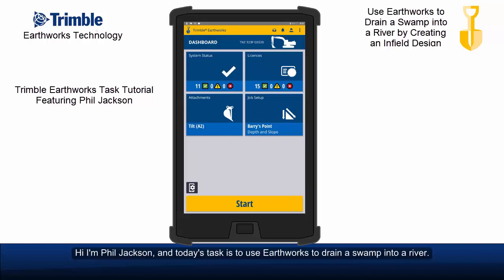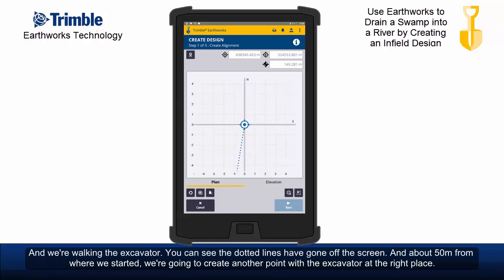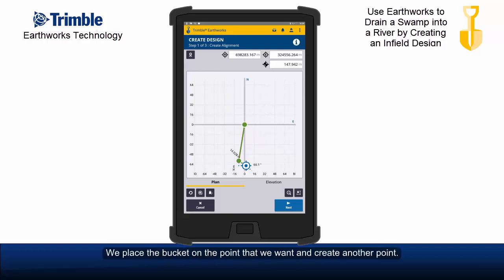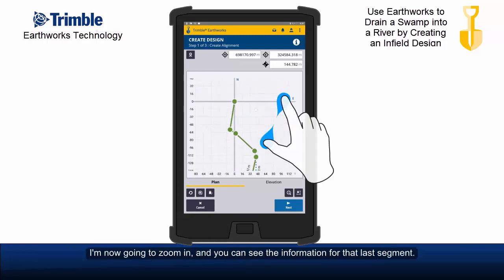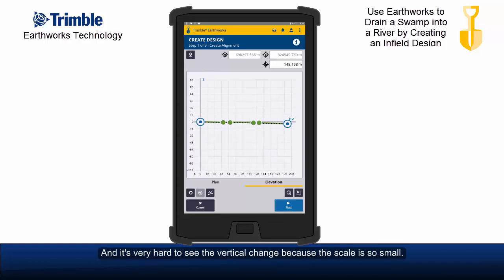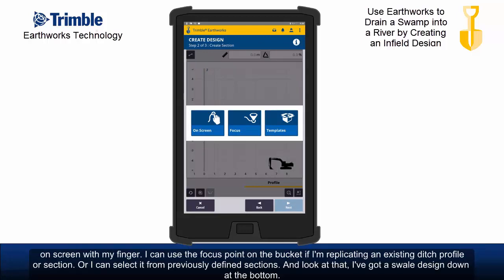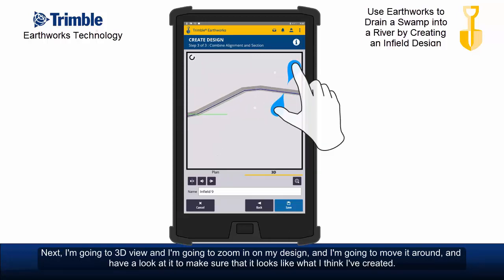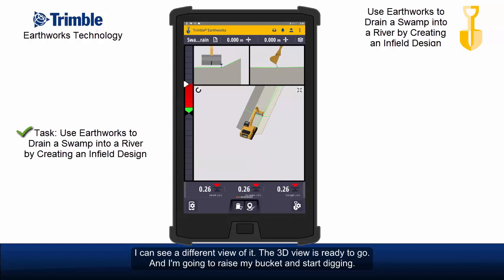Trimble Earthworks - Infield Design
See the step-by-step process for creating an infield design using the Trimble Earthworks machine control software.